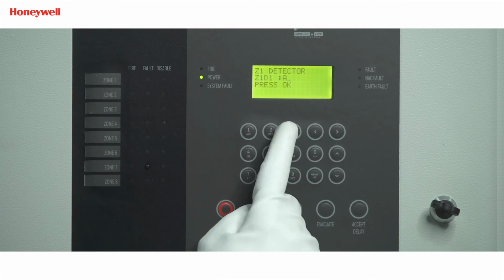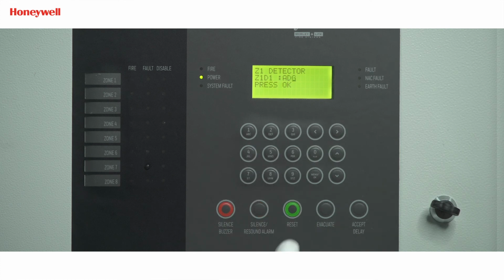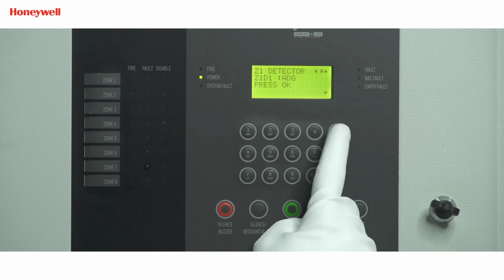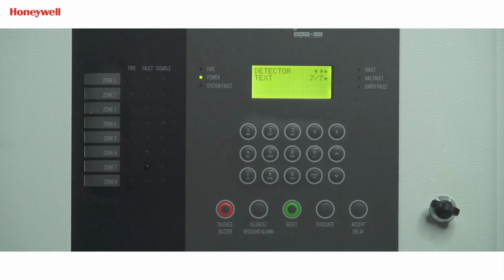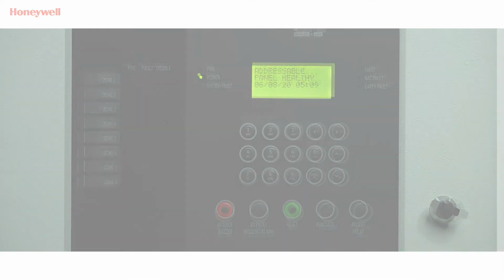How to configure date, time and device text in the Morley Lite panel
This How-To video will guide you with the step by step process to set the date and time along with the process to assign text/label to devices in Morley Lite Panels.